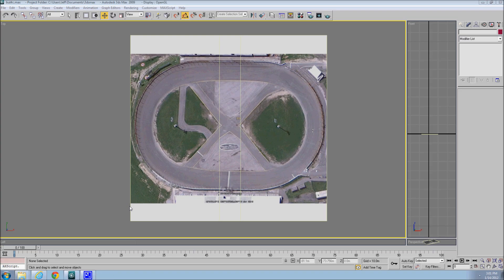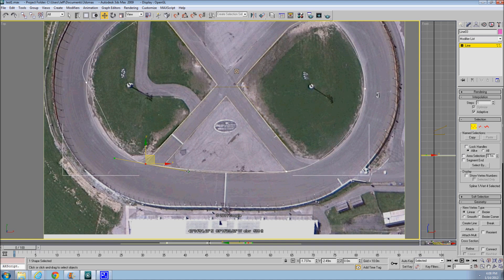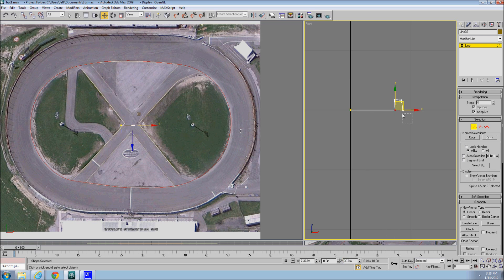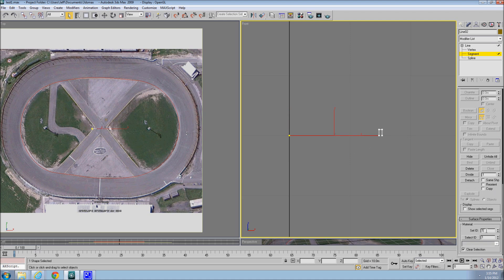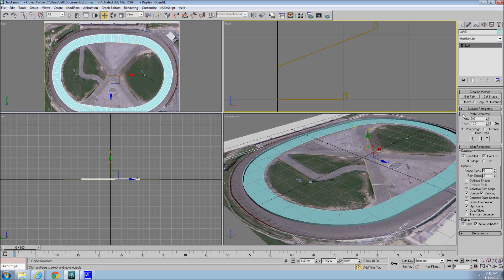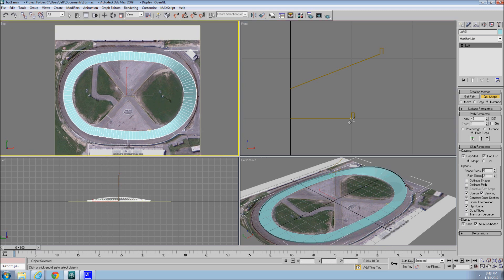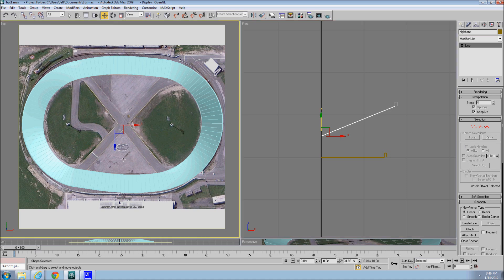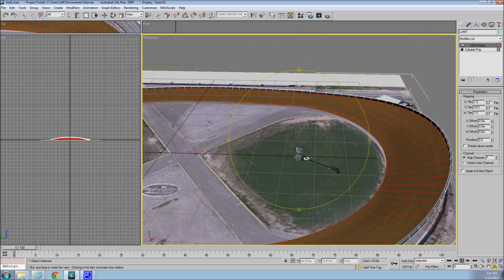3ds Max rFactor Tutorial Creating Track Mesh with Splines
In this video I will show you how to create a track mesh when using splines.

Thanks Flash!  No real reason to thank you...so your welcome.